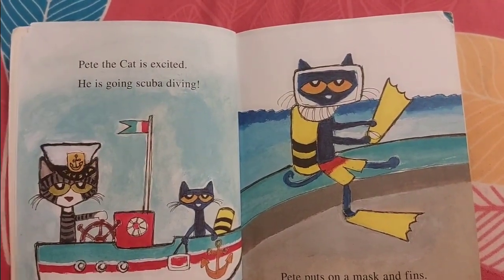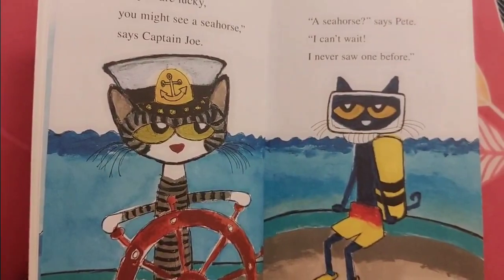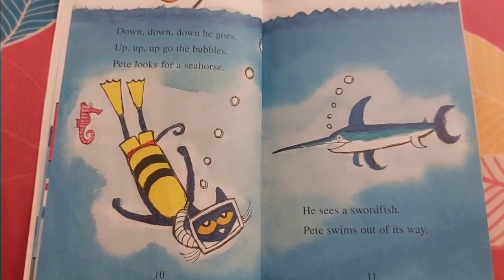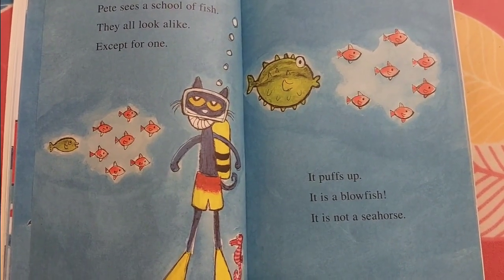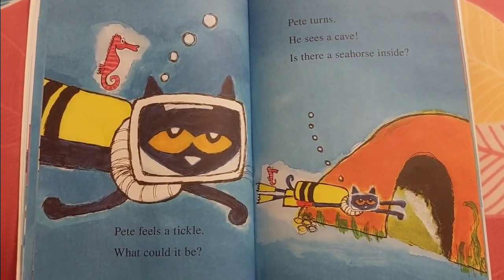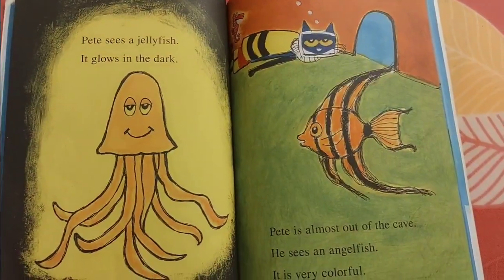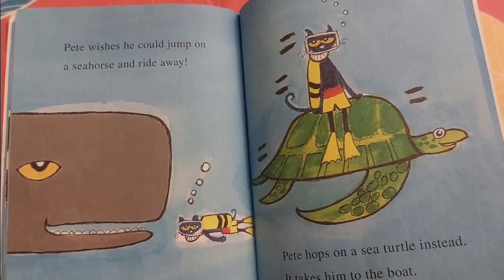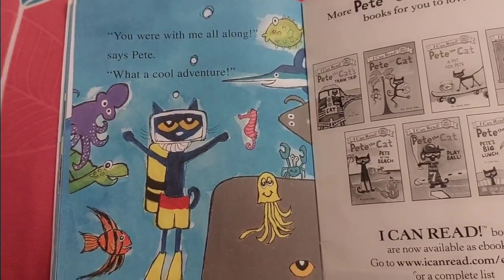Pete the Cat-Scuba Cat@guided science Readers